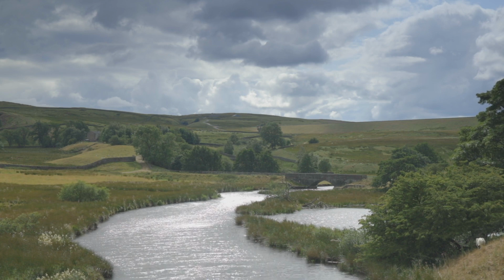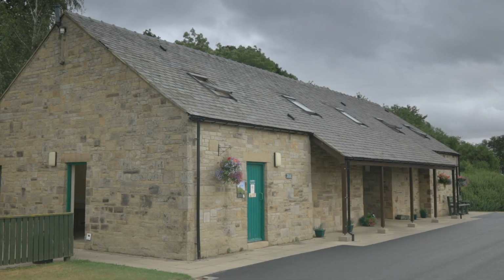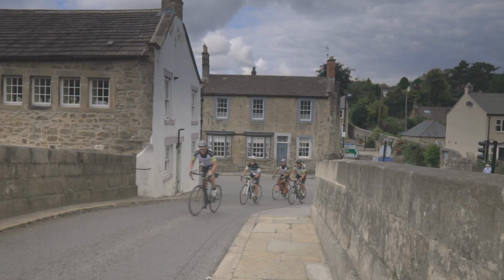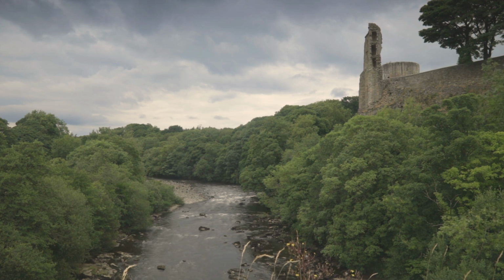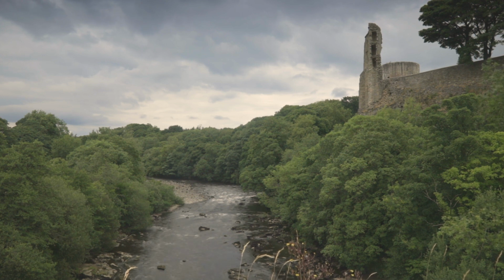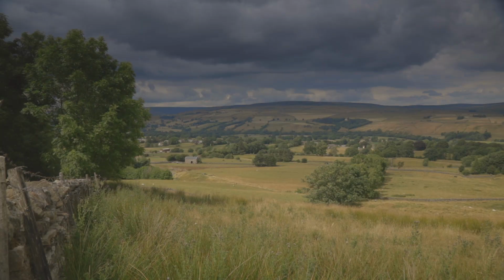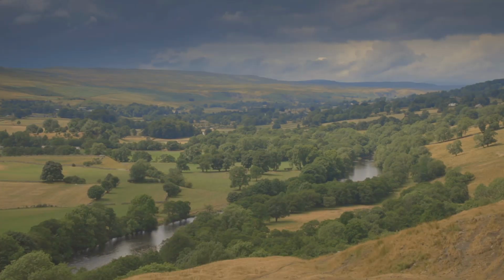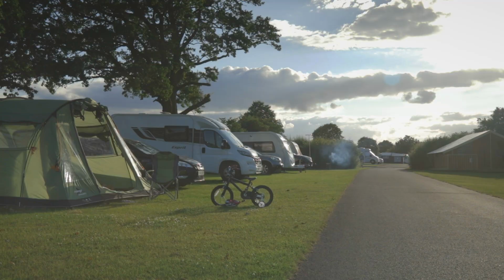Barnard Castle Camping and Caravanning Club Site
Located on the north eastern edge of the Yorkshire Dales National Park, handy for the attractions of Teesdale and within walking distance of Barnard Castle or Barney as it is known locally, the tree-lined campsite is the perfect place to relax and unwind.

This pretty tree-lined campsite has 90 pitches. The camping field is level and has a well placed modern facilities block offering showers/toilets, a laundry, disabled facilities, a parent and child room and a dish washing area.

There are plenty of walks direct from the site and an excellent dog walk for those who don’t want to venture too far. Children are catered for with a play area and the visiting fish and chip van comes highly recommended.

There’s fishing at Balderhead and Hury reservoirs to the west of the site.

For days out visit the Bowes Museum, Bolton Castle, the Wensleydale Creamery Visitor Centre, the Dales Countryside Museum and England’s highest unbroken waterfall, High Force.

Membership doesn’t stop at great campsites! As the biggest and oldest Club of its kind, we welcome campers and units of all shapes and sizes on our vast network, but we also offer a European and Worldwide Travel Service, member exclusive offers on site fees, retail, local attractions and days out. We have a wealth of knowledge and expertise on hand and specialist services – just for our members.